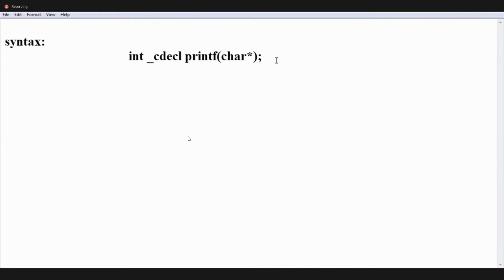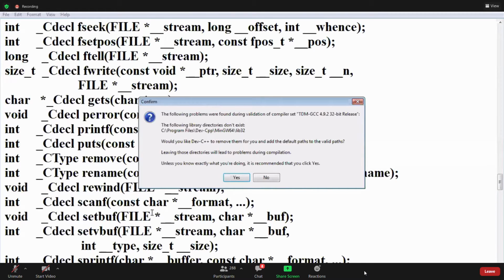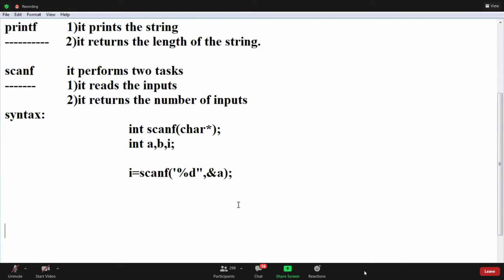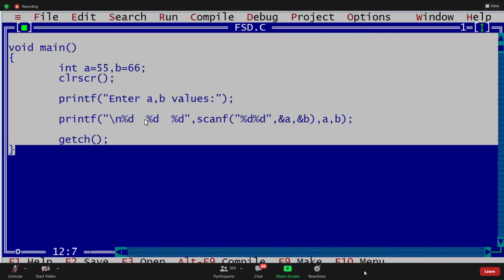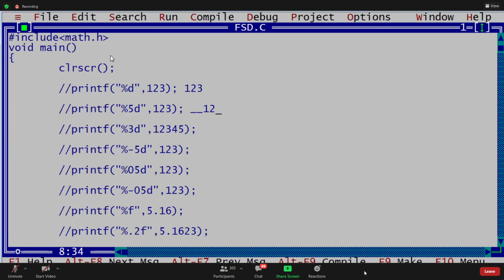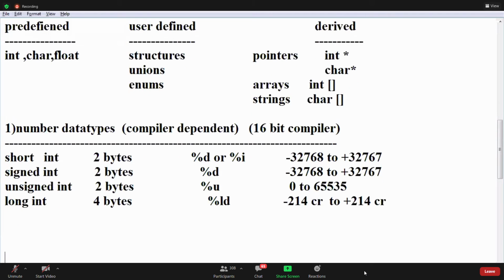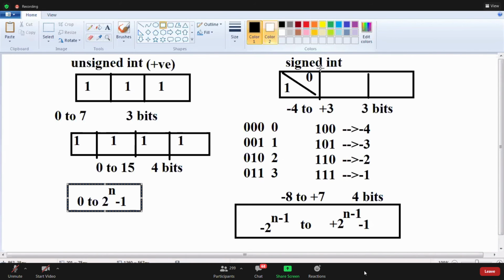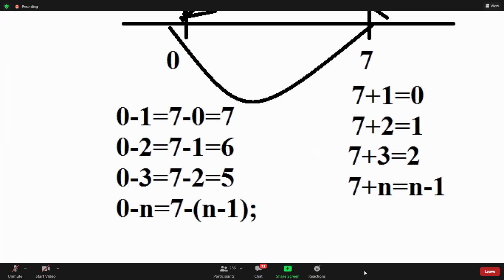SunTek 2021 11 19